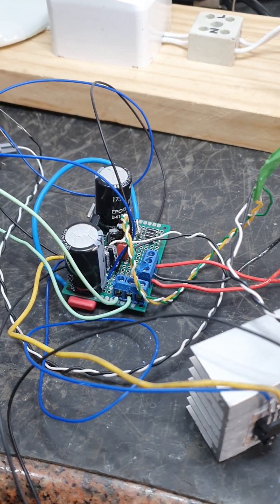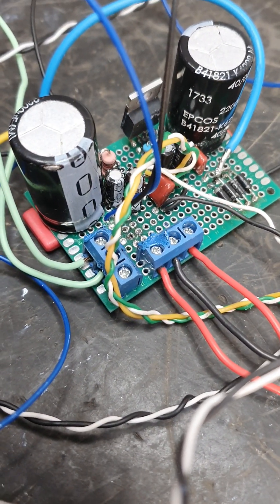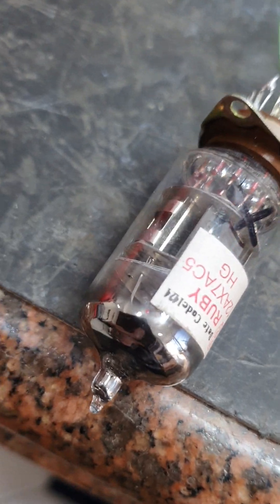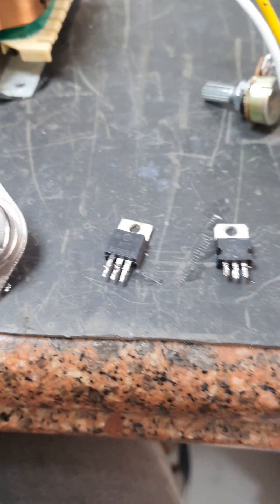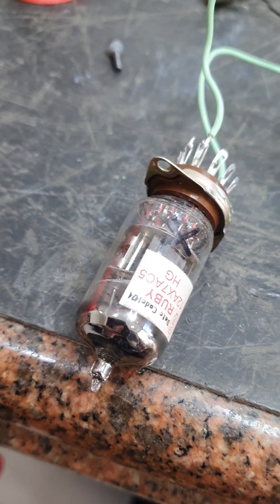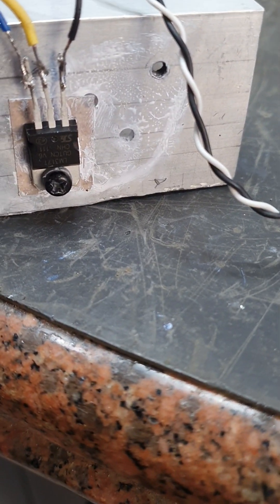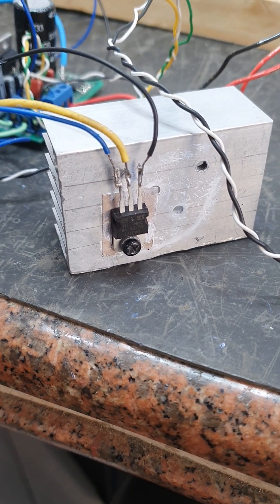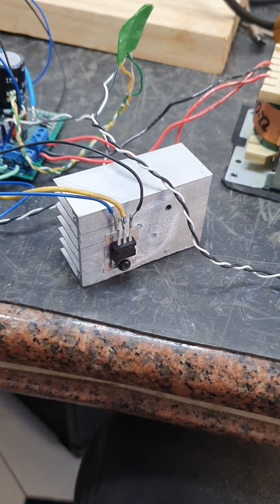Delatronics VT-1 Update and Problems with Component Quality.